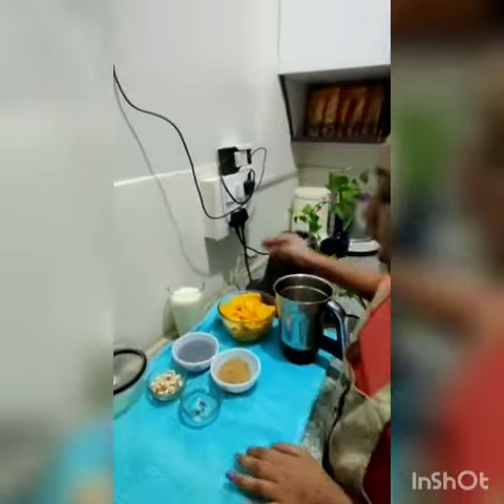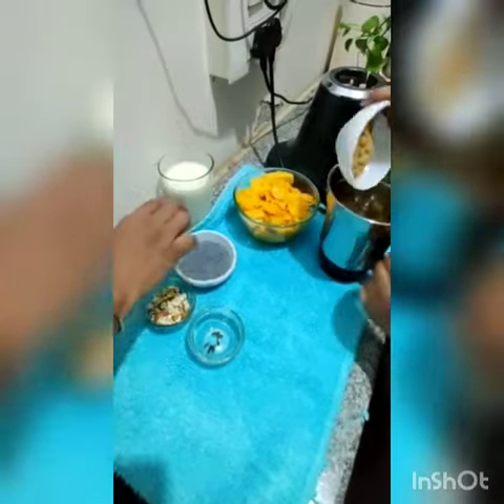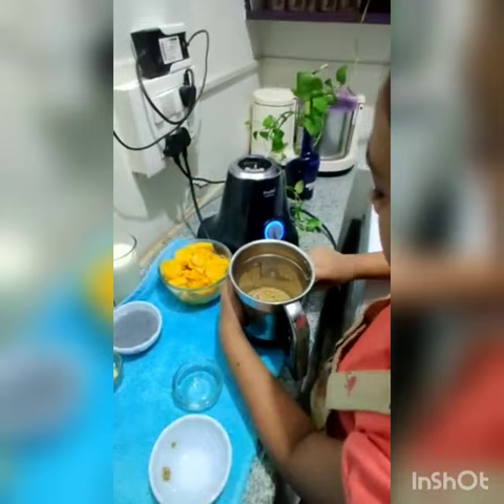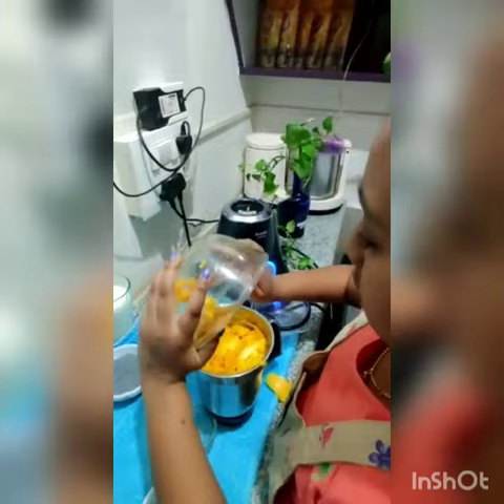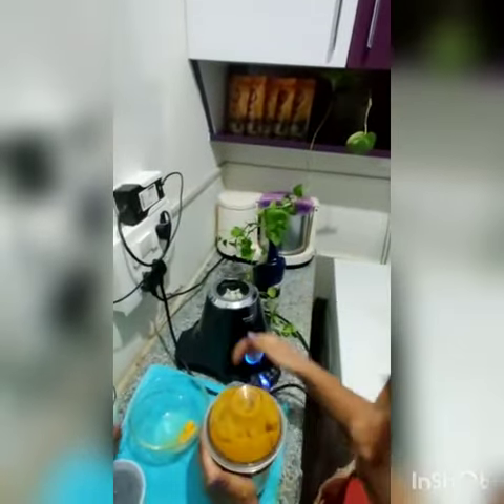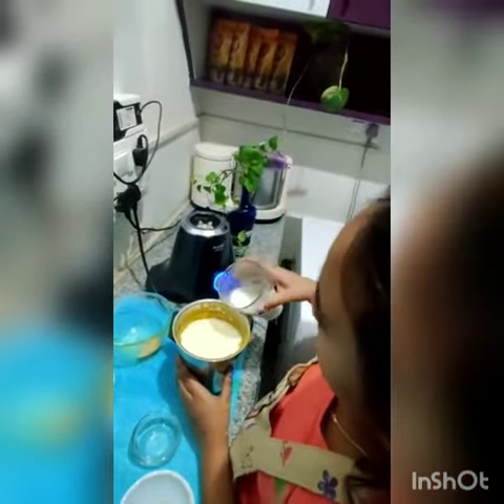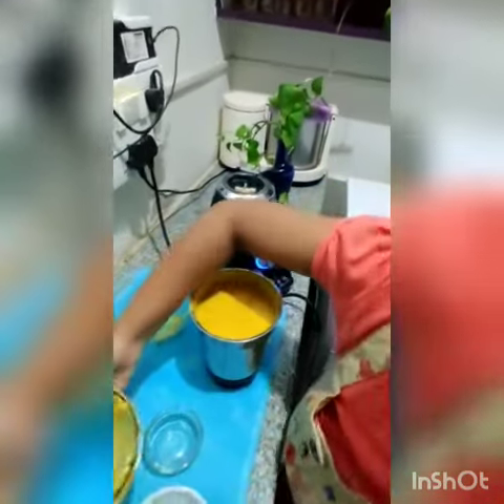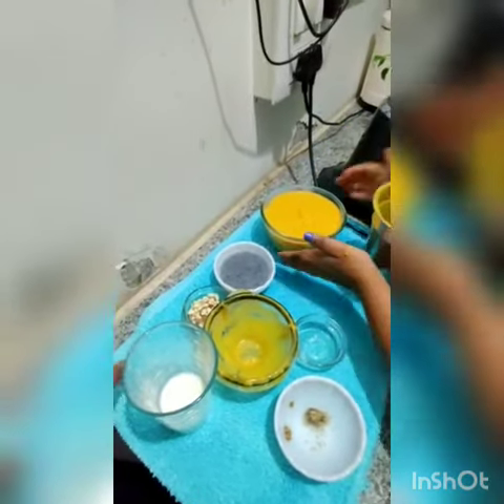Lekha's Vlog - Mango delight